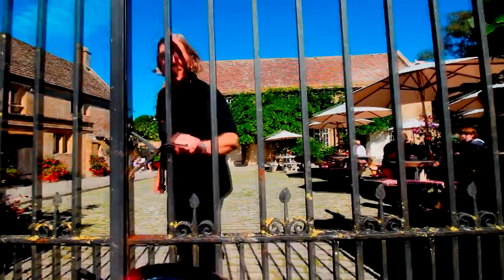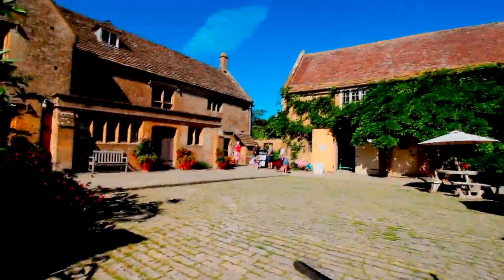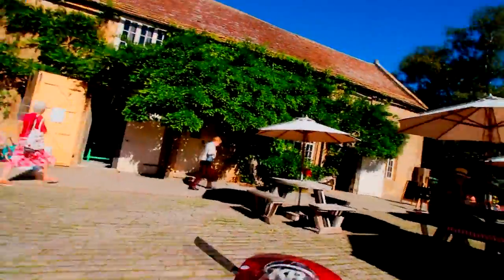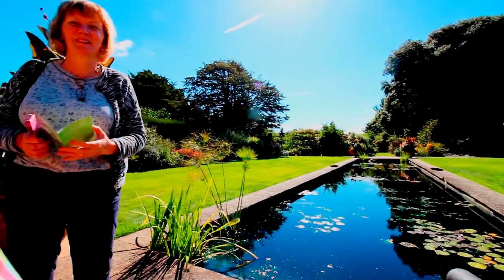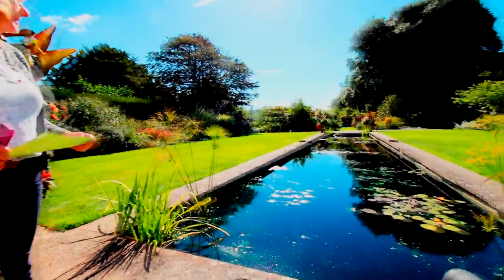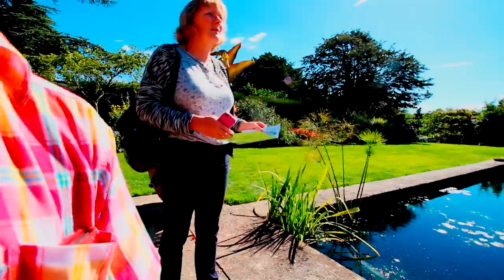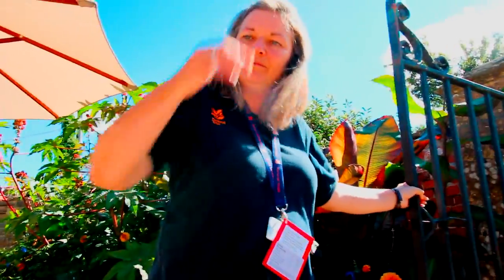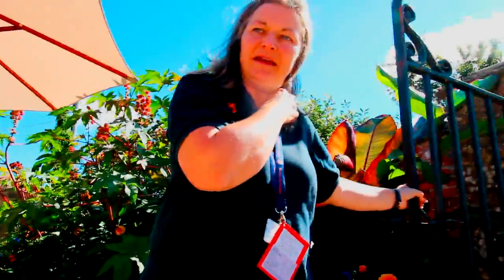Andy's National Trust Travel Blogs: Tintinhull Gardens and House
There are 500+ places of interest in the UK under the National Trust banner and I will be attempting to visit as many as I can, reporting as I do all the important stuff relative to accessibility. In this episode I go to a house and garden near Yeovil, called Tintinhull Gardens.  The house dates to 1630 and the lady who did the garden layout, Phyllis Reiss, owned the property until she donated it to the National Trust, although she continued to live in it until her death.